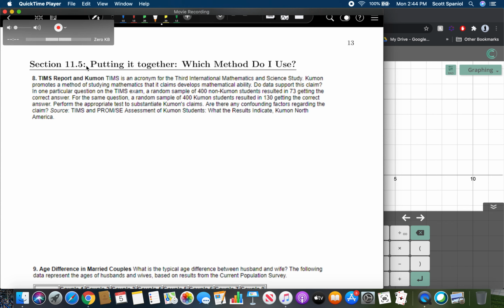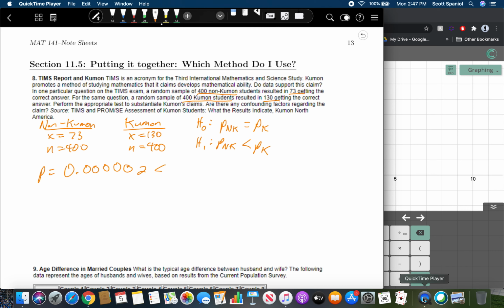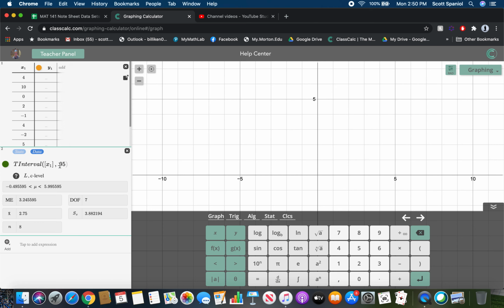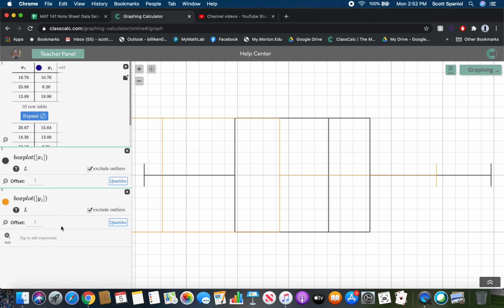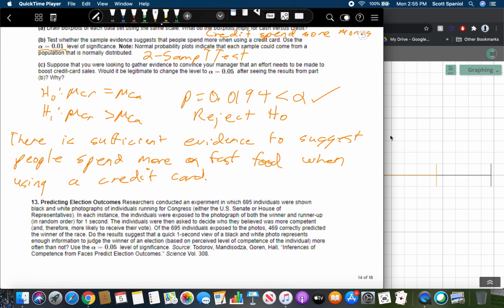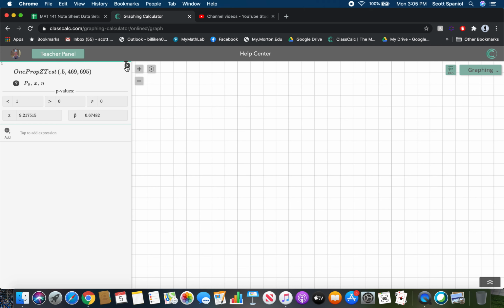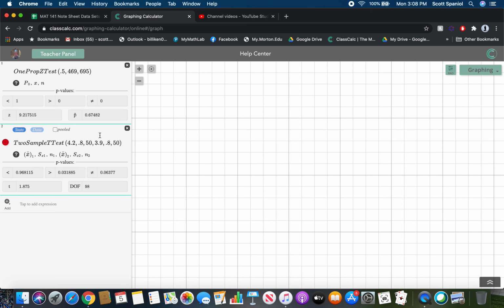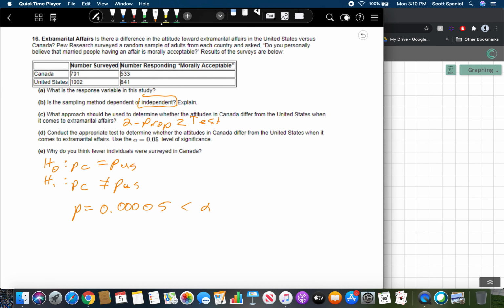MAT 141 Section 11.5 Video Lecture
This video covers Section 11.5 of our Chapter 11 Note Sheets. Topics include a review of hypothesis testing and confidence intervals for proportions of independent samples and means of independent and dependent samples using ClassCalc.